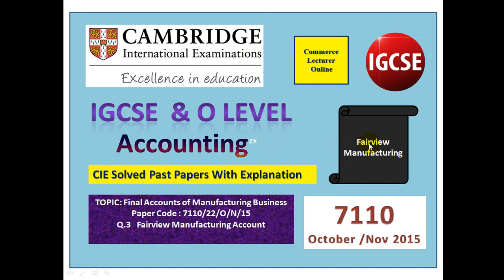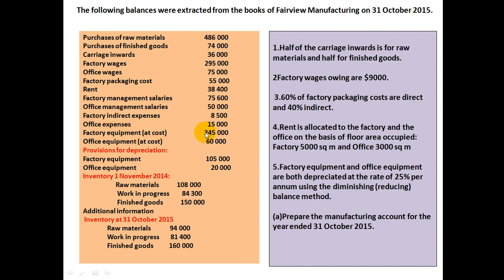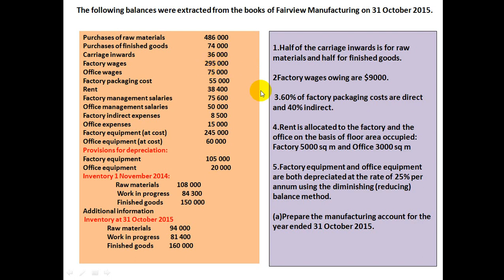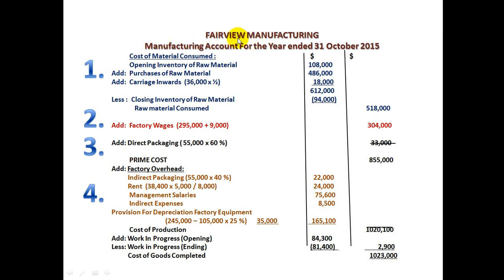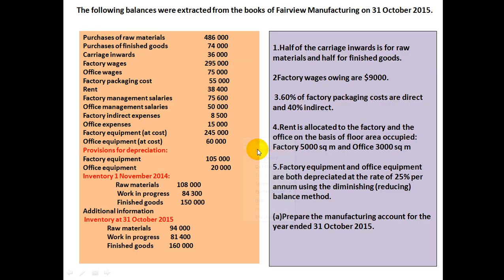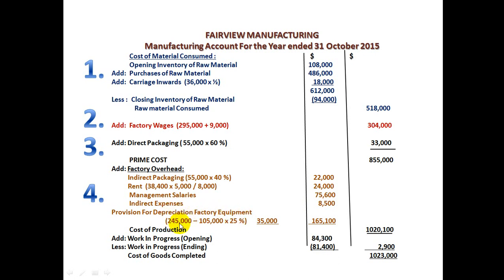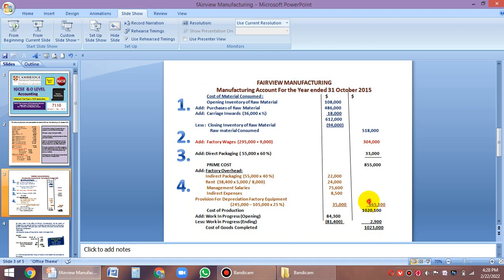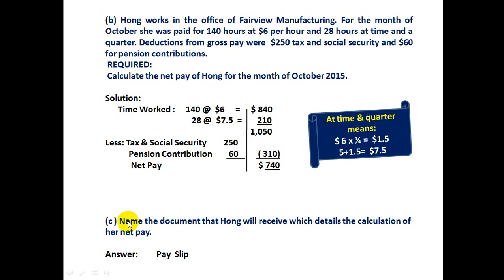Final Accounts of Manufacturing Business| 7110/22/O/N/15ms|Fairview Manufacturing Account |CIE|IGCSE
This video is for commerce students to help them in Final Accounts of Manufacturing Business| 7110/22/O/N/15 ms|   Q.3   Fairview Manufacturing Account . The content is given according to syllabus of of Cambbridege International Examination CIE And IGCSE.
commercelectureronline
commerce lecturer online
#7110/22/O/N/17ms#CIE#IGCSE#